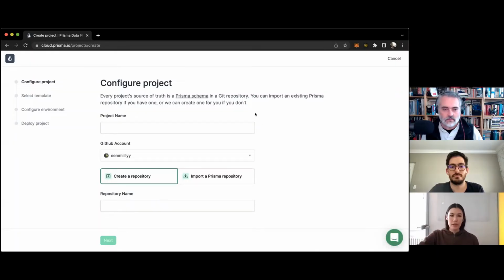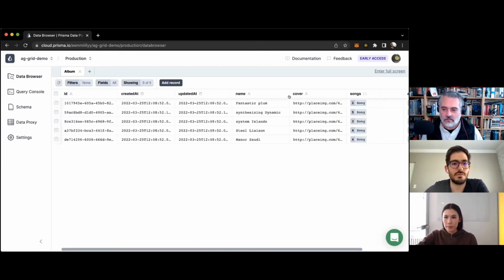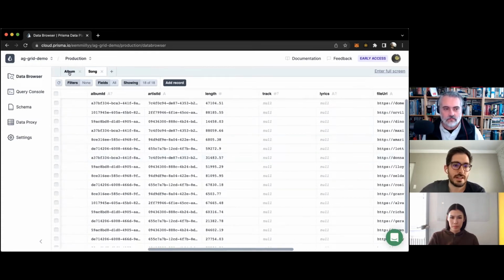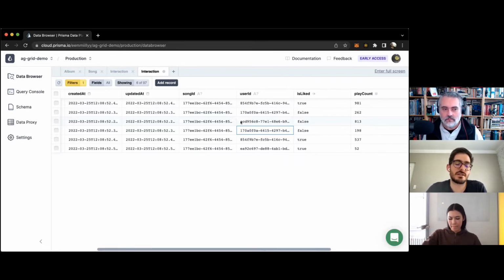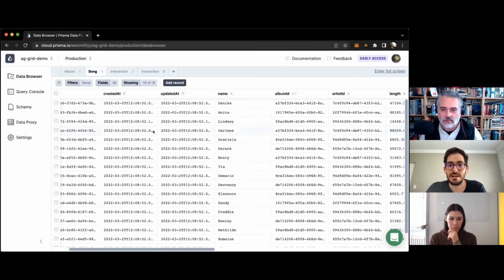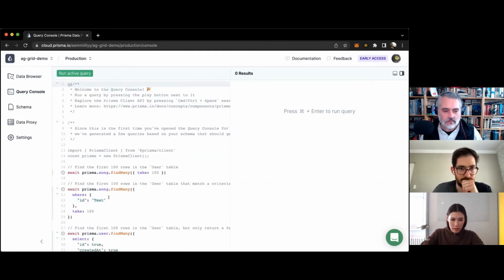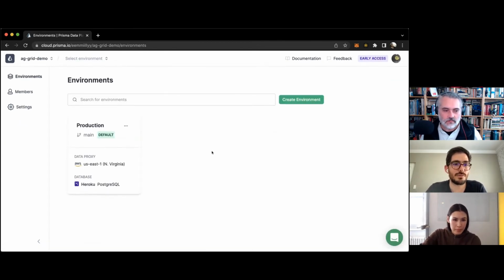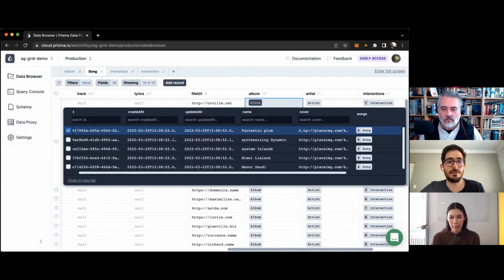Prisma Open Source ORM and Data Platform Demo and AG Grid Case Study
Prisma is an Open Source ORM (Object Relational Mapping Tool) for Node.js and Typescript. Prisma supports many of the most popular database systems: PostgreSQL, MySQL, SQL Server, SQLite, MongoDB (Preview) and Cockroach (Preview). Prisma client is Open Source and Apache Licensed.

In this video the Prisma team demo Prisma and discuss how they have used AG Grid.

A case study describing Prisma's evaluation and use of AG Grid is available on the AG Grid blog.